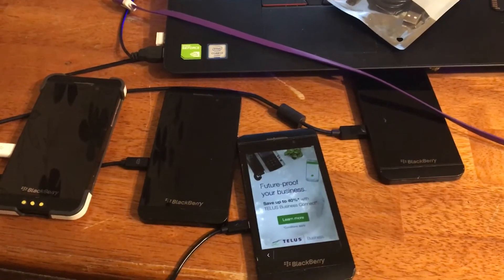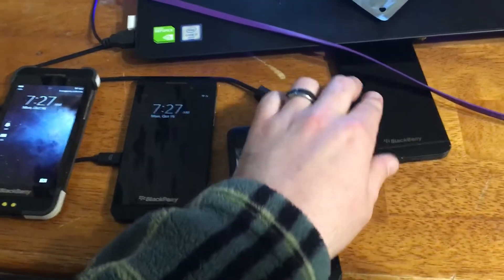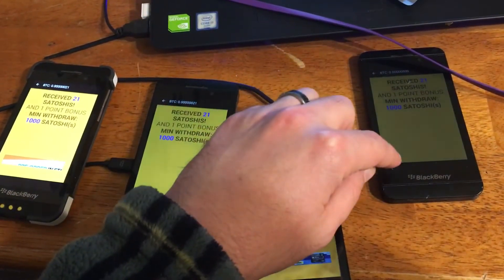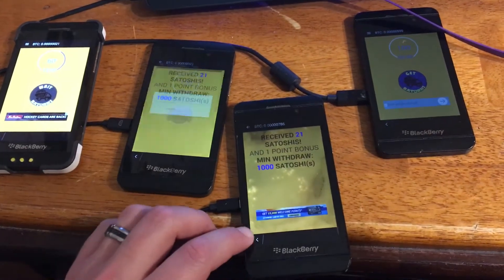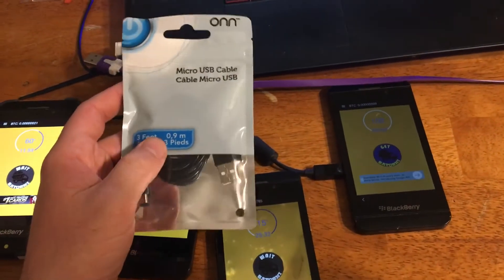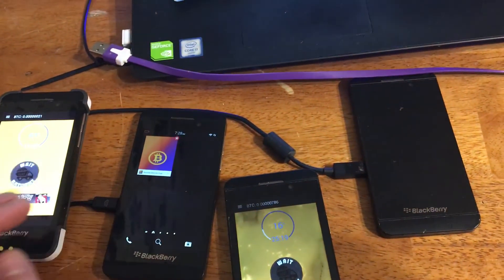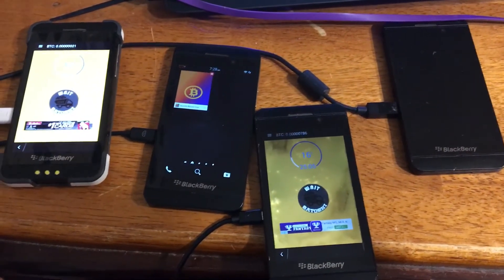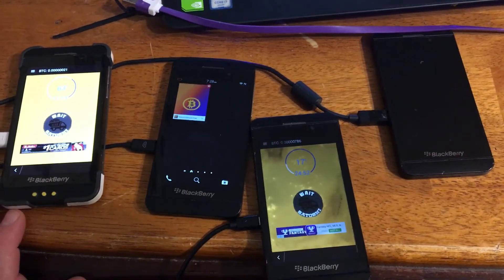Are Dollar store USB cables any good? Today I show what I learned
What I learned about charge cables from my bitcoin cell phone armada